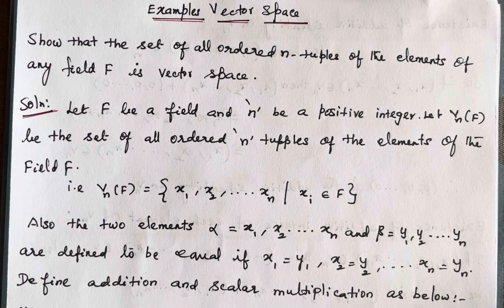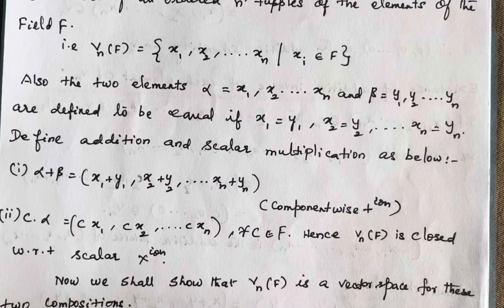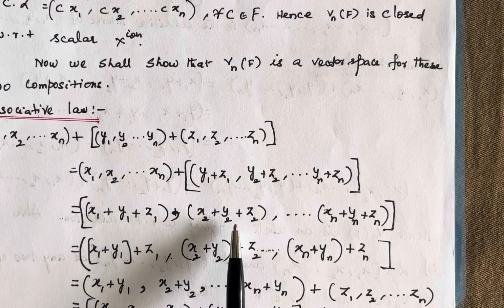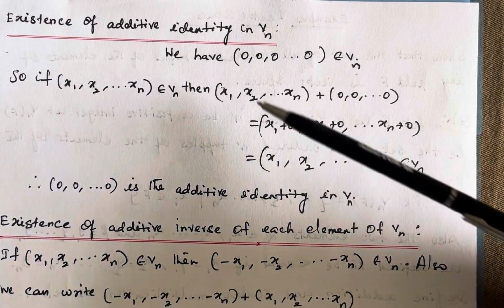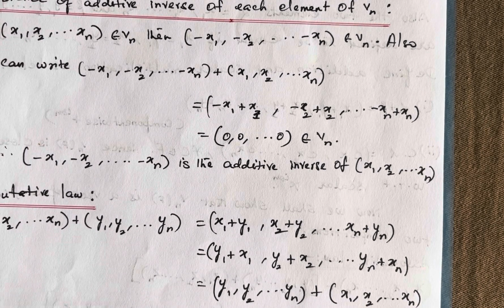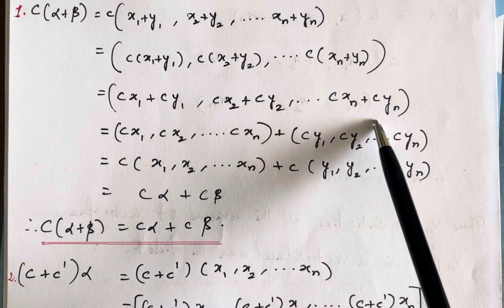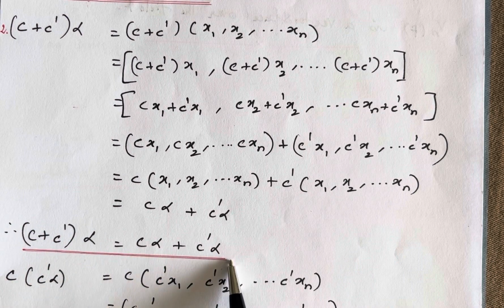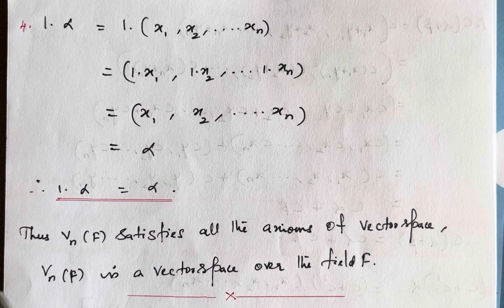Vn is the vector space over the field F/linear Algebra/BCA/BSc/Engineering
This video explains that the set of all ordered n tuples is the vector space over the field F.